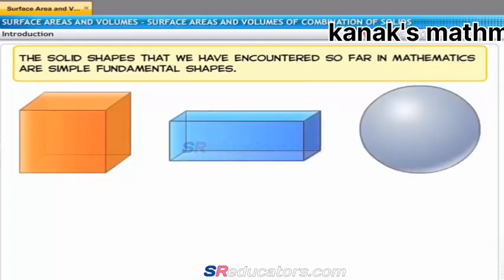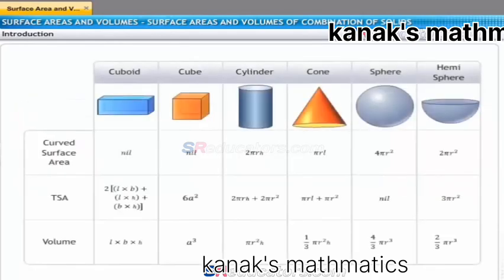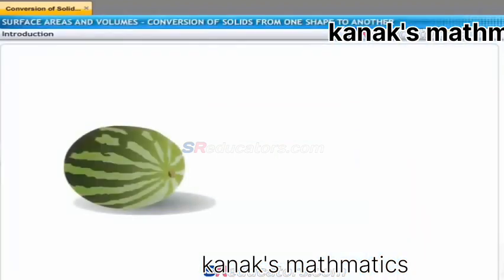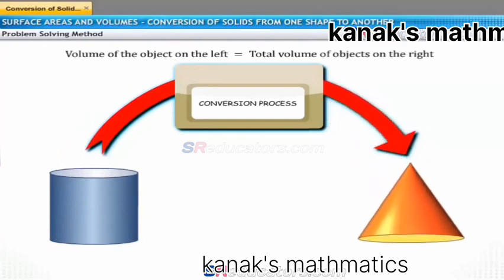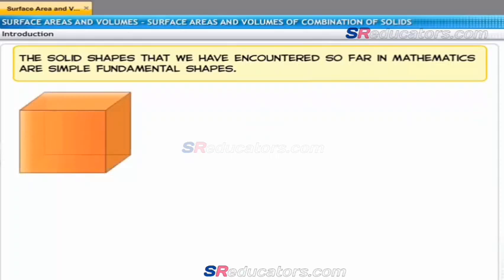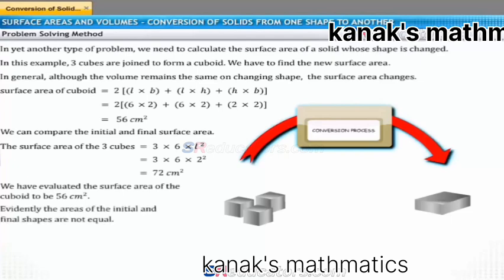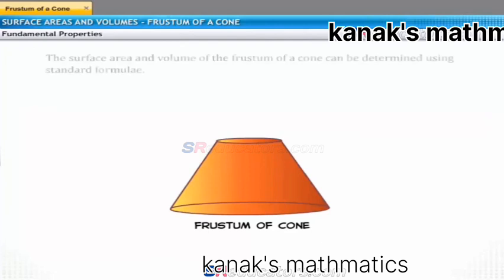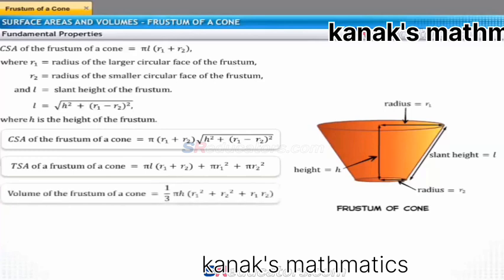surface area and volume.